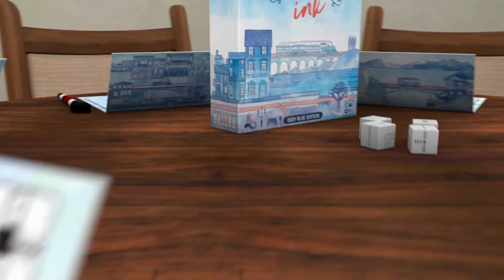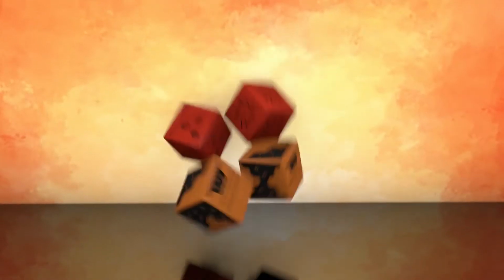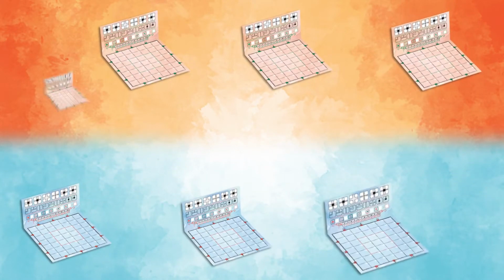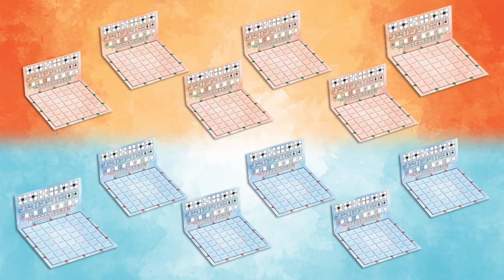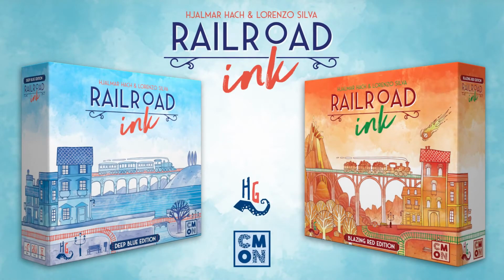Railroad Ink Trailer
Bildet Verkehrsnetze und verbindet Ausfahrten miteinander, um bei Spielende massig Punkte einzufahren!
RAILROAD INK ist ein Roll & Write?-Spiel, das Thema und Spielspaß kombiniert. Die Spieler müssen durch raffinierte Auswahl von Würfeln Straßen und Schienen auf ihrem Spielplan einzeichnen.